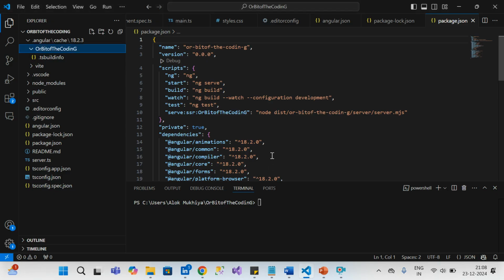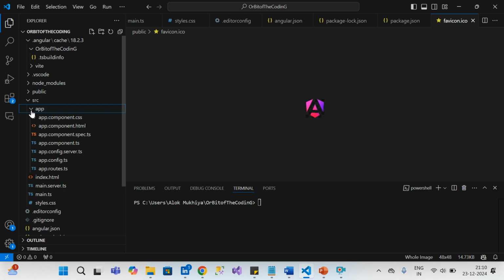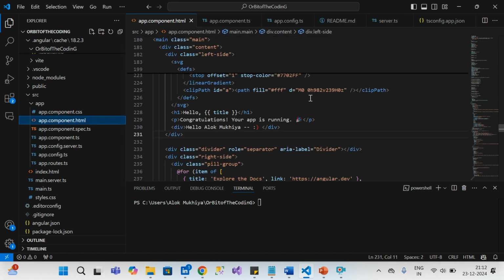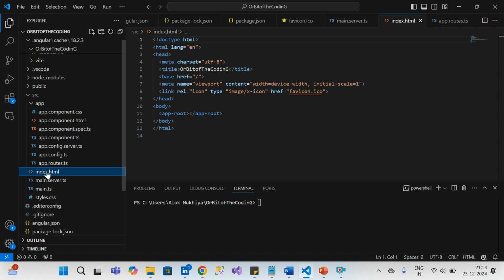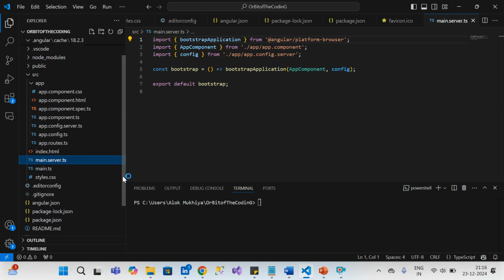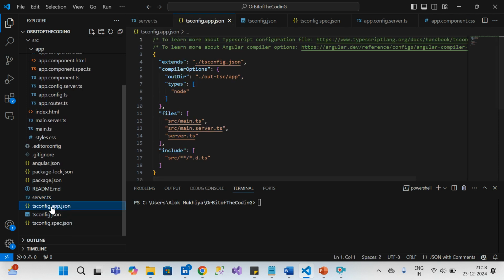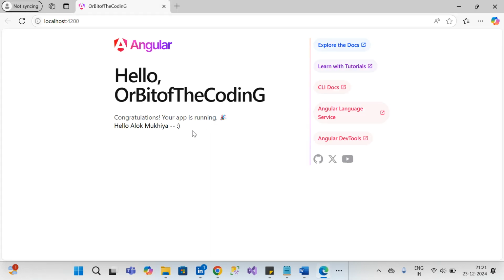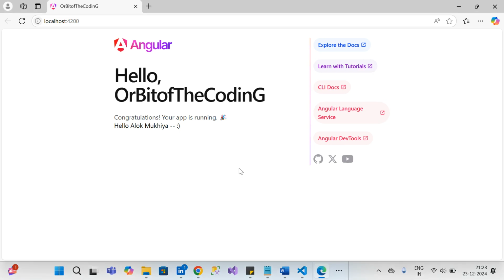02 | Angular Project Structure for beginners | Angular files and folder structure | Creating new app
Angular Project structure.
Angular Prerequisites.
.editorconfig:  This is the configuration file for the VS editor.
.gitignore :  Git configuration to ensure autogenerated files are not committed to source control.
Angular.json : This is the configuration file for Angular CLI. The older version of angular used the file angular-cli.json.
Package.json – it is an NPM configuration file that lists the third party packages that your project depends on.
tsconfig.json, tsconfig.app.json & tsconfig.spec.json are typescript configuration file.
tsconfig.json is the typescript compiler configuration file. This file specifies the compiler options required for the typescript to compile (transpile) the project.
In Angular, app.config.server.ts is a configuration file used for server-side rendering (SSR). This file typically contains settings and configurations for how the Angular application should be served and rendered on the server

In Angular, app.config usually refers to a configuration file where you can define various settings for your Angular application.
Here are some common uses for a configuration file in Angular:
API Endpoints: Store URLs for your backend services.
Environment Settings: Different configurations for development, staging, and production environments.
Feature Flags: Enable or disable features based on certain conditions.
Global Constants: Define constants that can be used throughout the application.